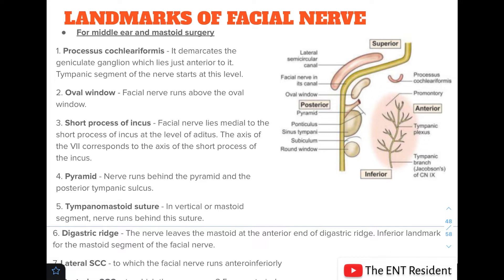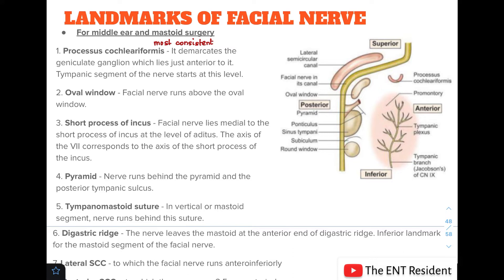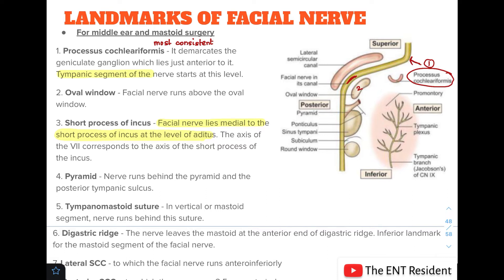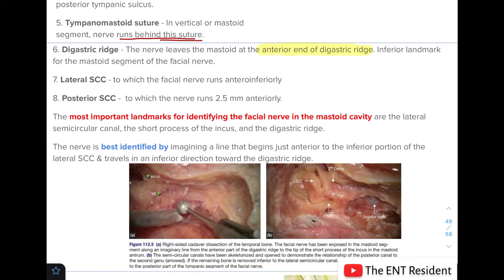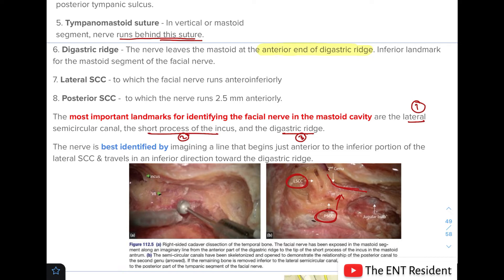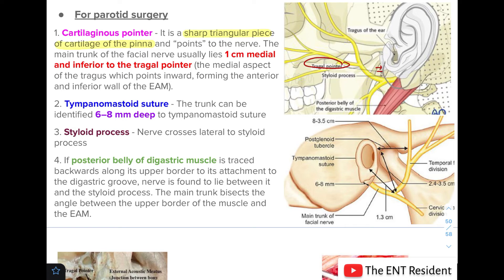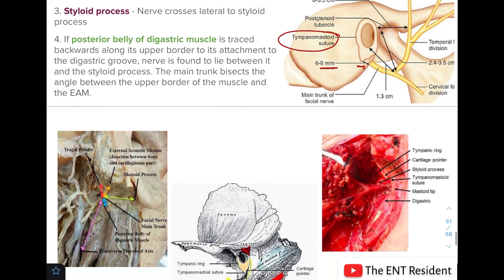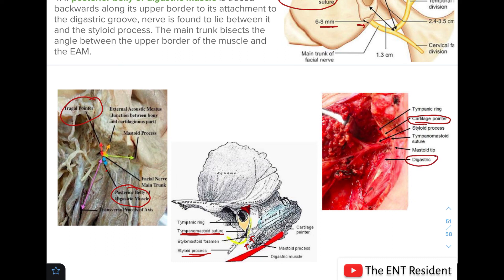Landmarks of the Facial Nerve | Anatomy of Facial Nerve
In this video, you will learn about the Landmarks of the facial nerve, which will help you to identify it during mastoid and parotid surgeries. This is for medical students, ENT residents, or anyone preparing for Anatomy or Surgery exams.

1.
2. Buy Complete Notes on Anatomy of Facial Nerve
3.

🔍📚 What you'll learn:
- The landmarks of Facial Nerve in Middle ear and Mastoid surgeries are :-
1. Processus cochleariformis
2. Oval window
3. Short process of incus
4. Pyramid
5. Tympanomastoid suture
6. Digastric Ridge
7. Lateral Semicircular canal
8. Posterior Semicircular canal

- The landmarks of Facial Nerve in Parotid surgeries are :-
1. Cartilaginous Tragal pointer
2. Tympanomastoid suture
3. Styloid process
4. Posterior belly of digastric

Chapters:
0:00​ Start
0:25 Landmarks in Middle ear & Mastoid surgery
3:41 Landmarks in Parotid surgery